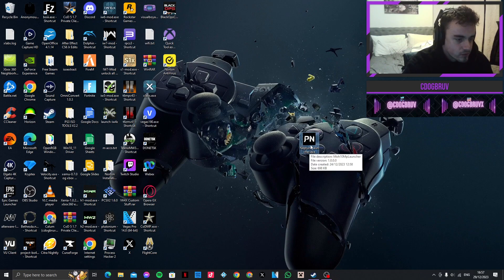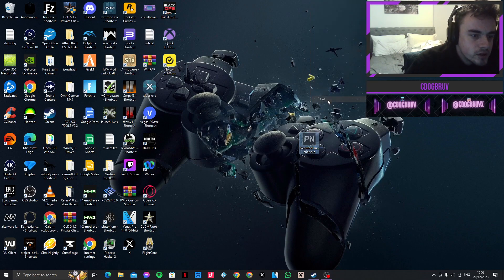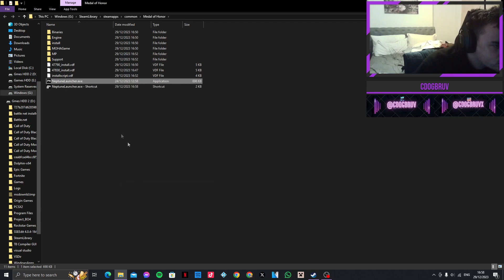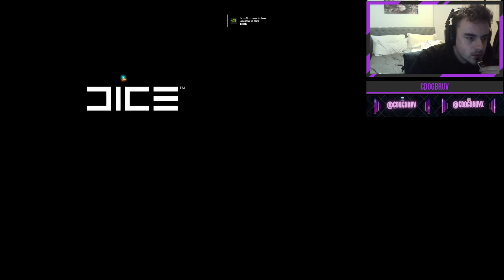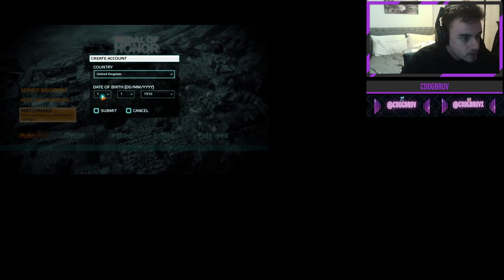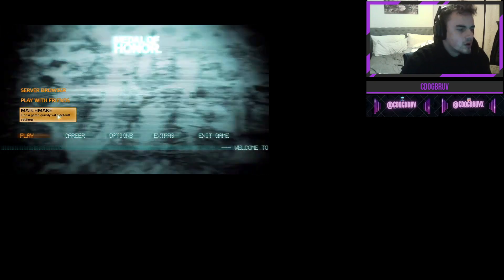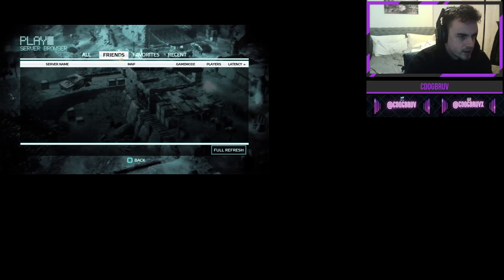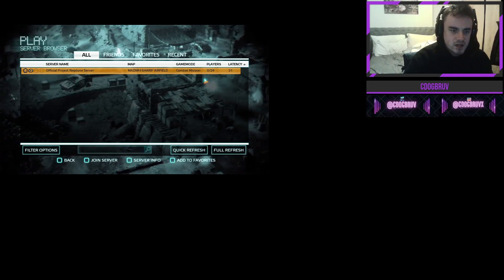Medal of Honor 2010 modded client tutorial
Open the description [click 'show more'] for info!
Socials
Want to get back into reading with a steady book?, check my very own book out

Sniping Montage Editor;
All Call Of Duty Related Montages are being edited by @Martiavfx on Twitter
All Call Of Duty Related Montages are being edited by Sayo,